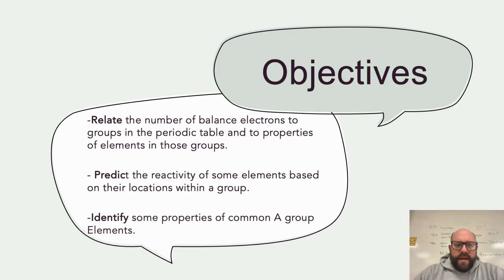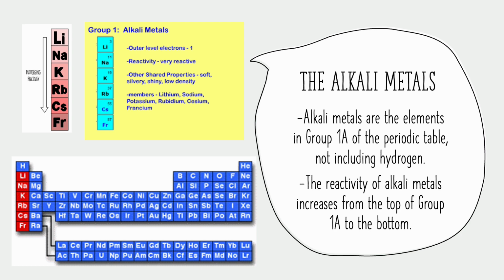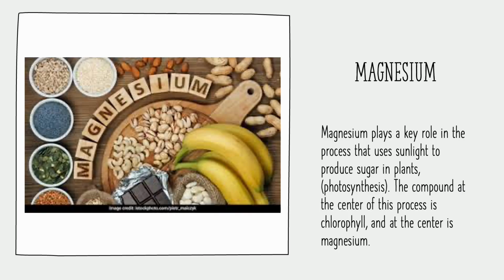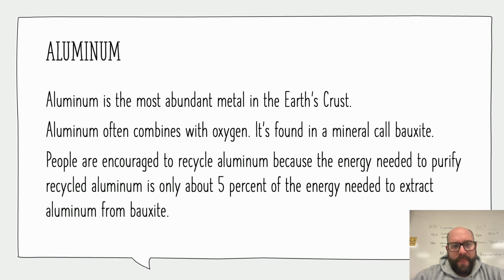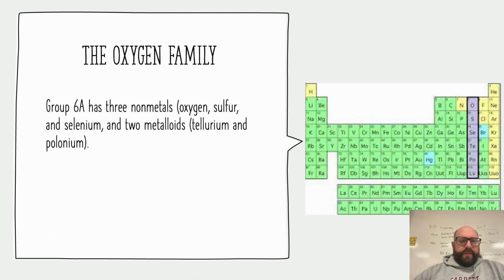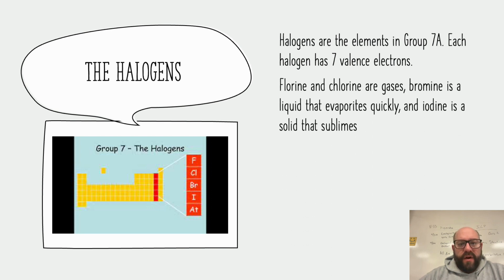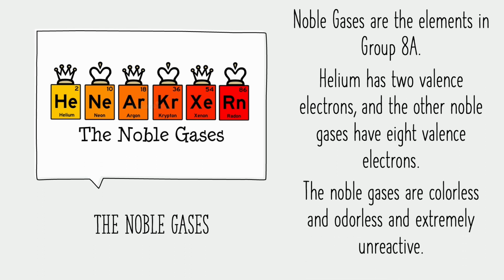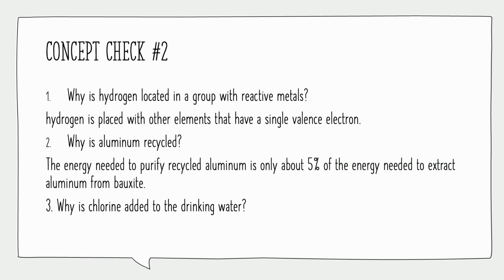Representative Groups Instructional Video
Instructional video on the Representative Groups of the Periodic table.